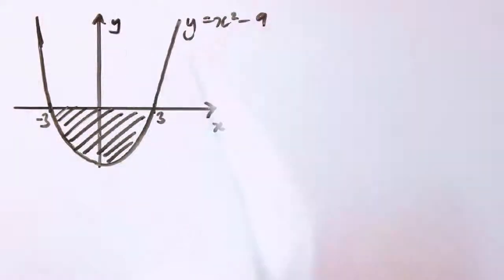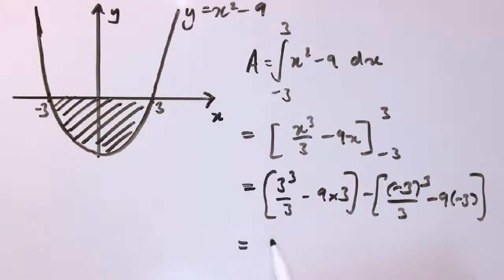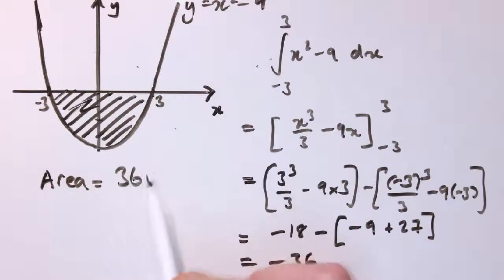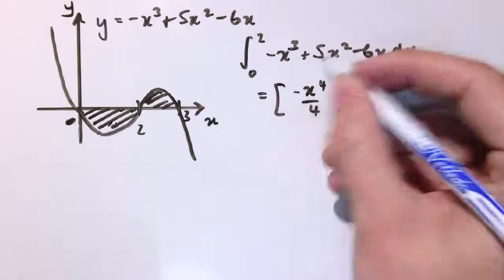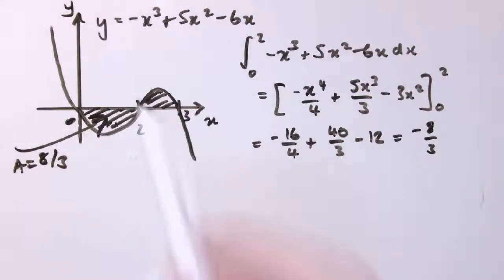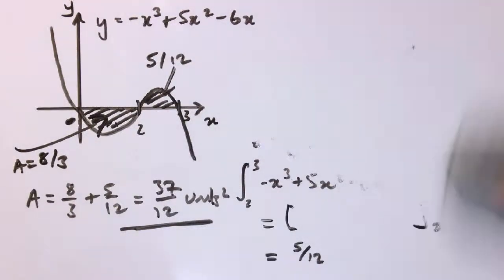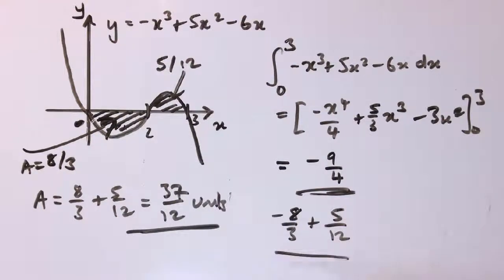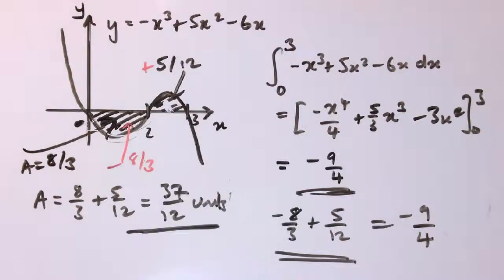AS Maths - Integration for areas below (or partly below) the x axis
How to adjust the integration method to deal with areas which are below or partly below the x axis.